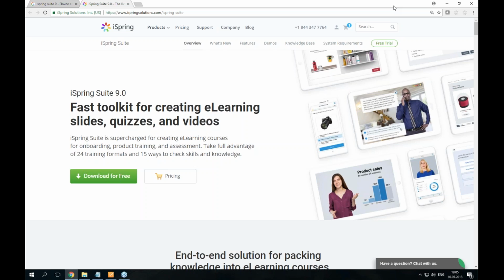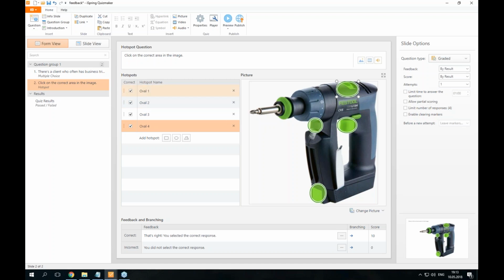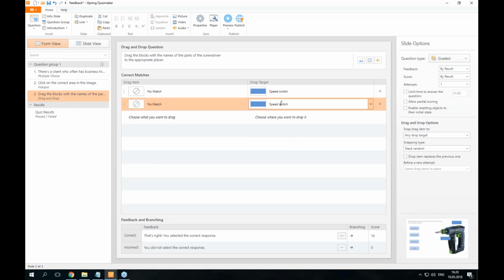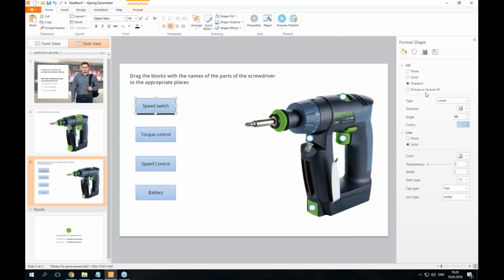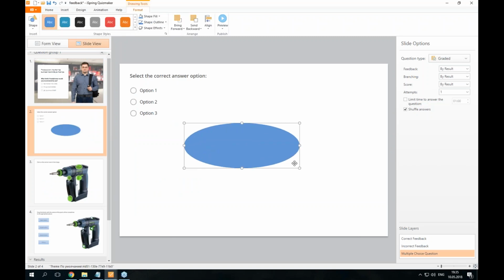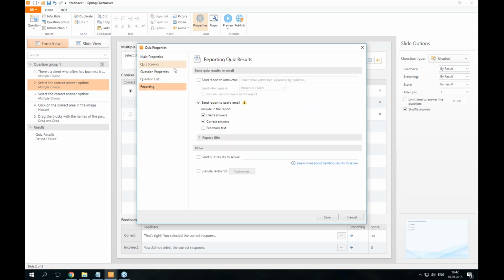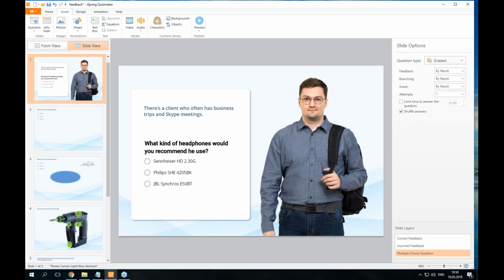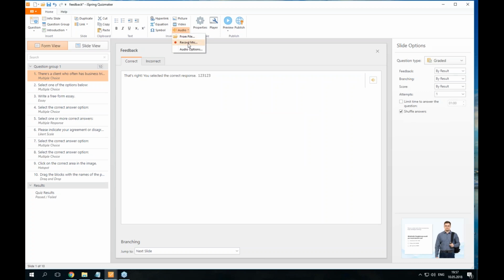iSpring Suite 9.0 workshop #1: Working in the revamped Quiz Editor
iSpring Suite 9.0 is released and we want you to enjoy all its awesome new features!

That’s why we launched this new detailed workshop series.

During this session, our expert, Sofia, will show how you can:

- create drag-and-drop & hotspot questions
- enjoy the major interface enhancements
- set up the updated player
- utilize the built-in equation editor
- apply new test settings to assure better learner workflow

As the workshop includes a lot of practical tasks, please reserve at least an hour for it. And be sure you have the latest version of iSpring Suite installed. The trial version will do! ;)